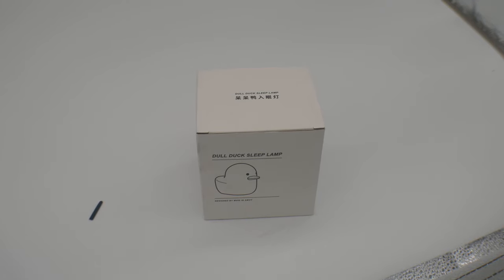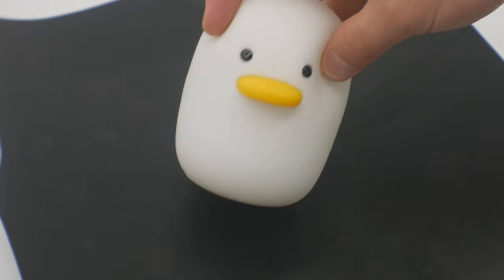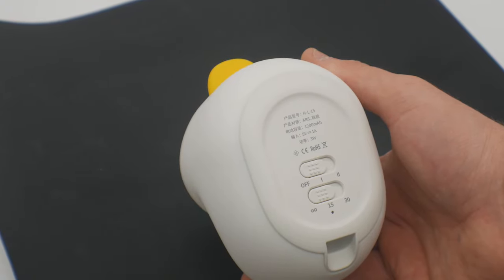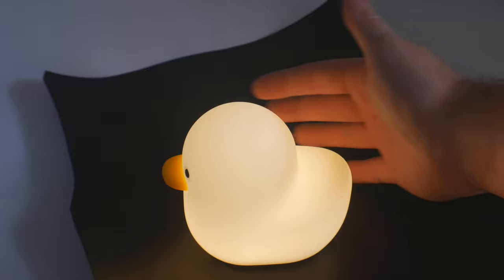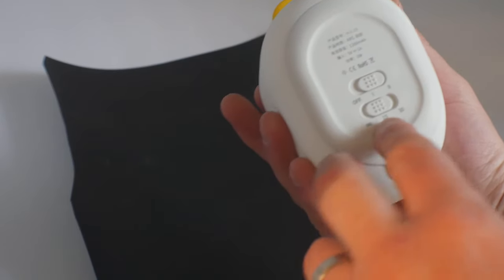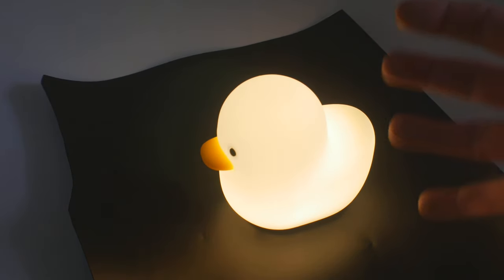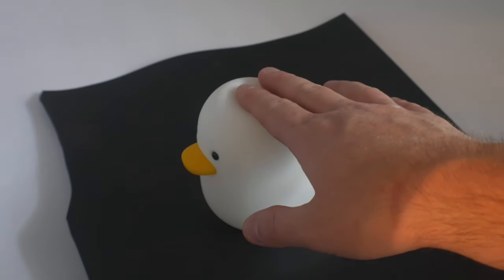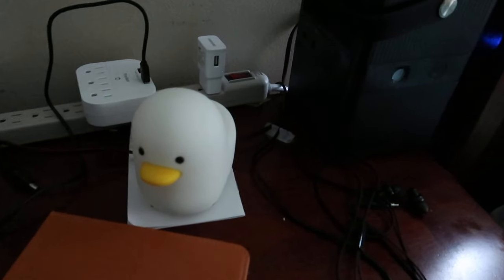Benson The Duck Light Tubbo Silicone Night Light Nursery Duck Lamp for Baby Adult Kids Room Light Up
If your interested you can buy it
Benson The Duck Light Tubbo Silicone Night Light Nursery Duck Lamp for Baby Adult Kids Room Light Up… (Warm White)